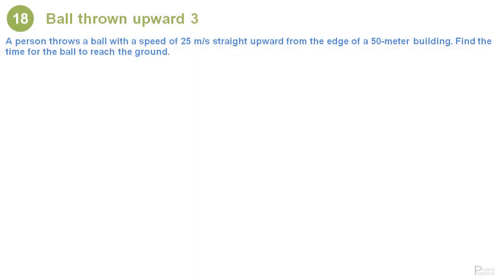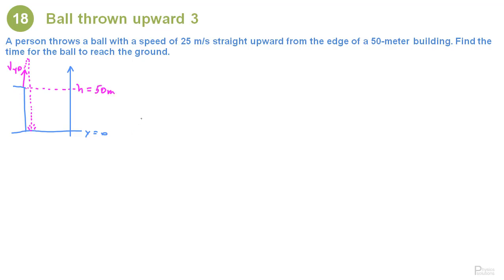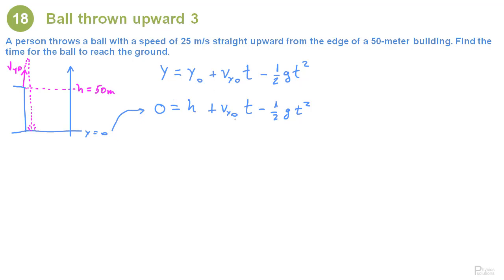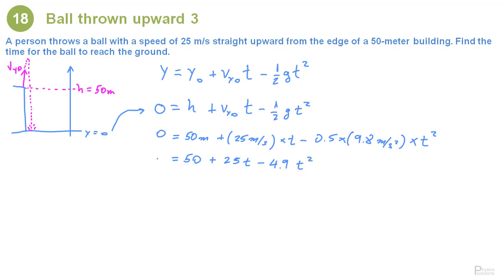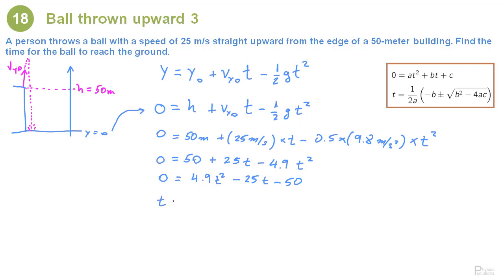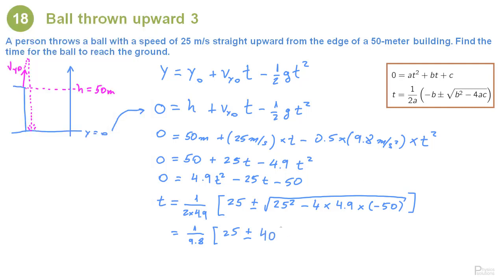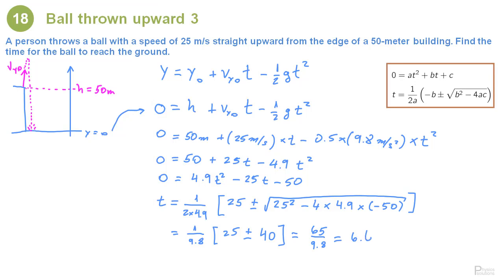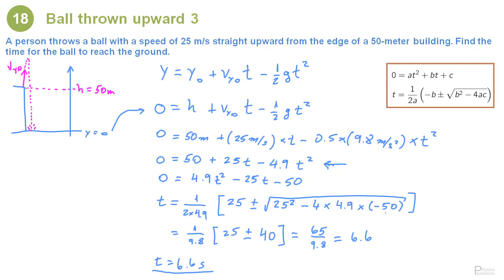18 free fall: ball thrown upward 3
Solution to physics problem about a ball thrown from a building.

A person throws a ball with a speed of 25 m/s straight upward from the edge of a 50-meter building. Find the time for the ball to reach the ground.